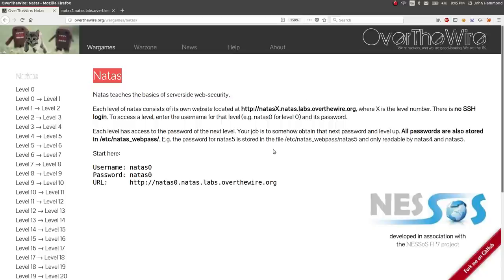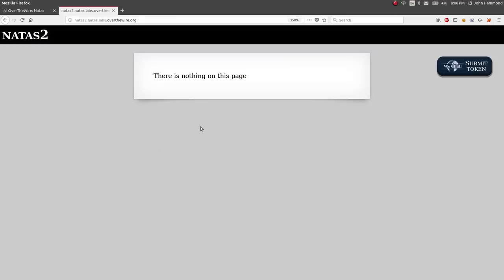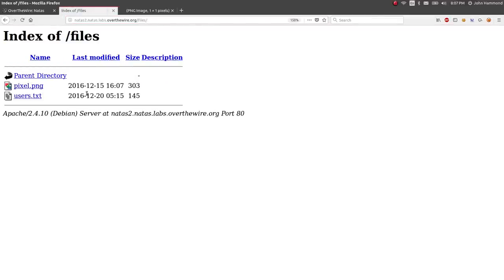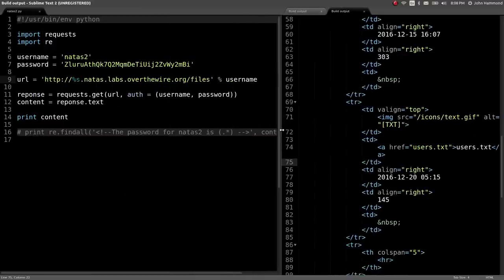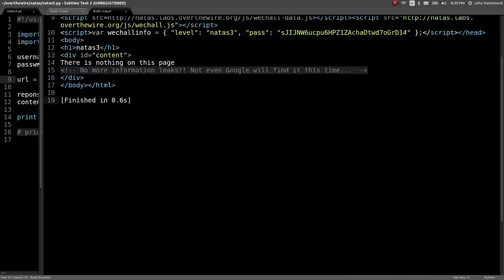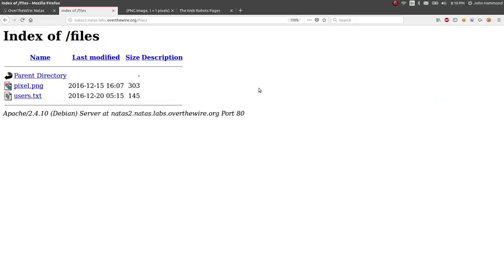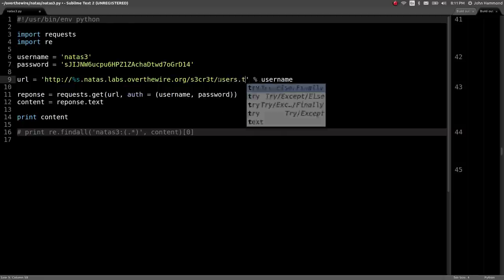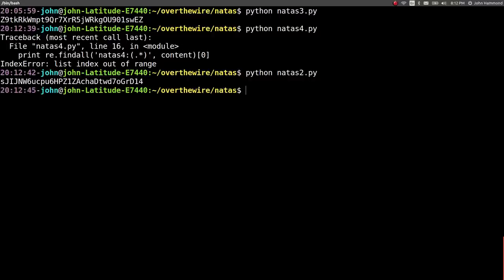Python Web Hacking: robots.txt & Directory Indexing | Natas: OverTheWire (Levels 2-3)